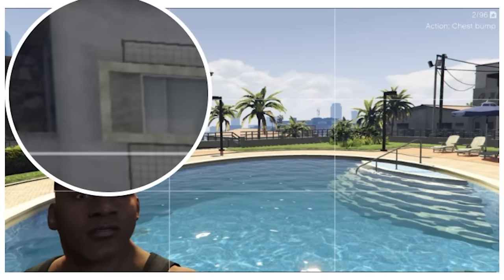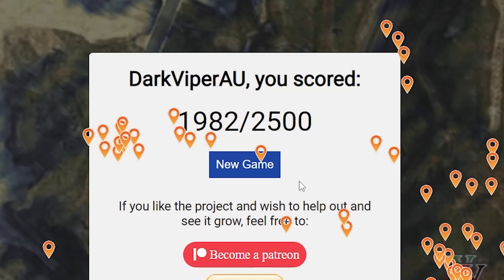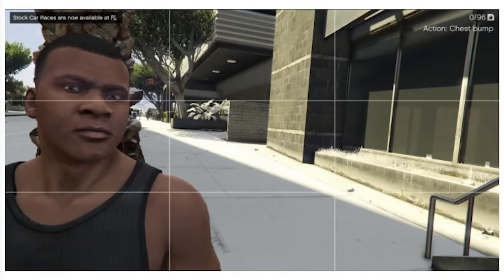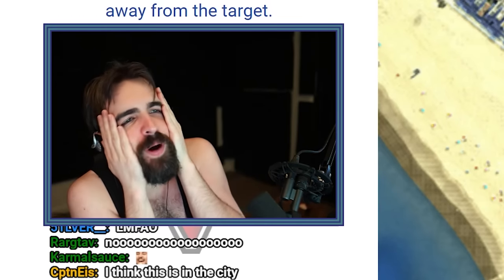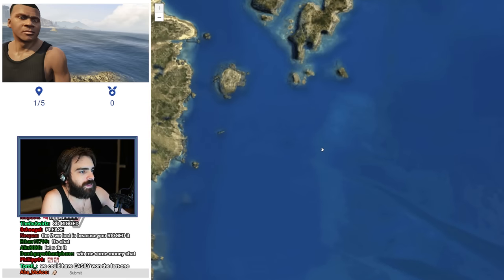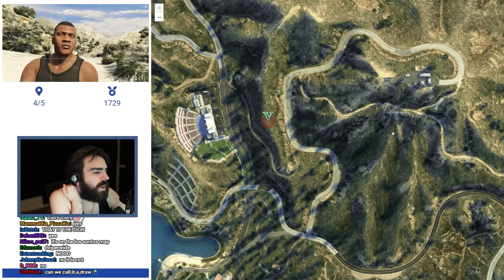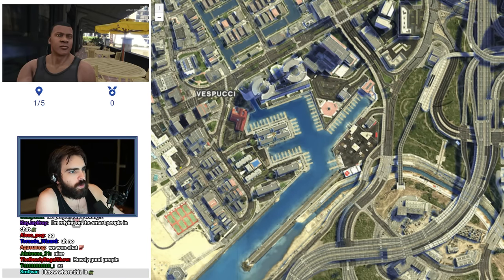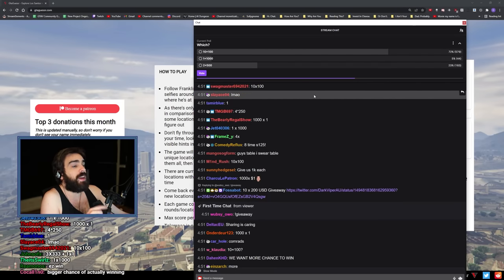GTA Speedrunner vs Everyone - Who Knows Los Santos Better? - GTAGuessr #9 (GeoGuessr 2.0)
Welcome to an exciting new twist on the Geoguessr formula, set right within the sprawling world of Grand Theft Auto V! Join DarkViperAU as he takes you on a journey through the streets of Los Santos, putting your geographic skills to the test. Can you pinpoint Franklin's location and rack up those high-scoring points? But that's not all! This video isn't just about solo adventure; DarkViperAU engages with his lively Twitch chat, allowing them to participate in the guessing game too. It's a thrilling interactive experience that adds a whole new layer of excitement to the mix. With hundreds of diverse locations to explore and guess, the excitement never ends, and the challenge keeps getting tougher. And the best part? New locations are constantly being added, ensuring endless entertainment for all GTA and Geoguessr enthusiasts.

Made in collaboration with DMoDMusic